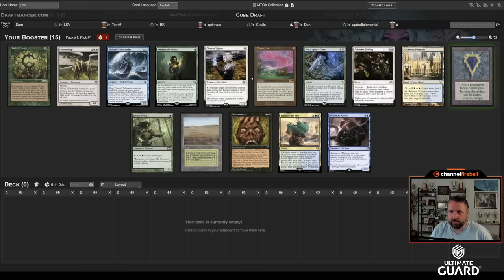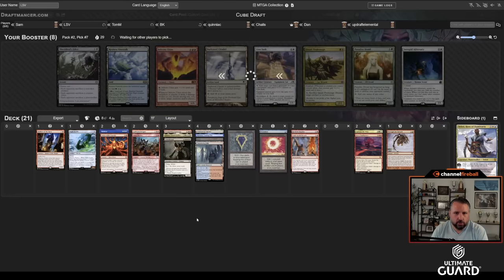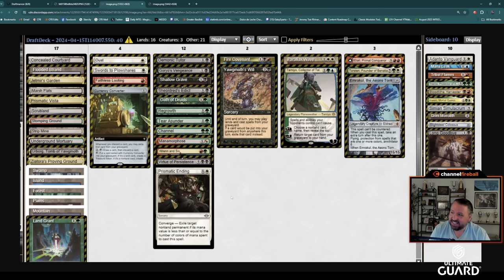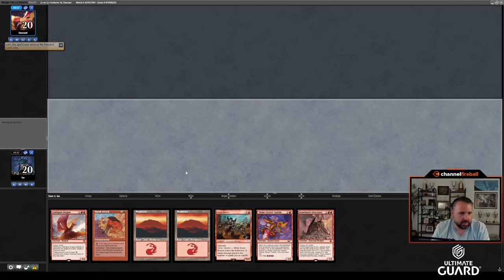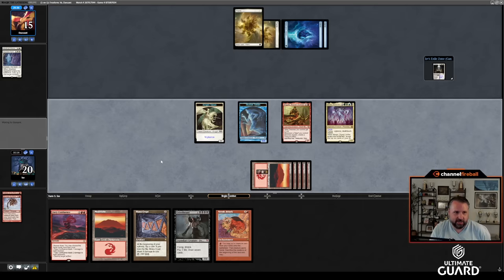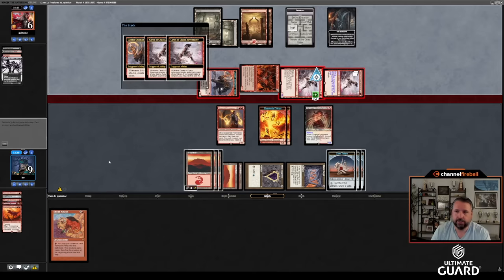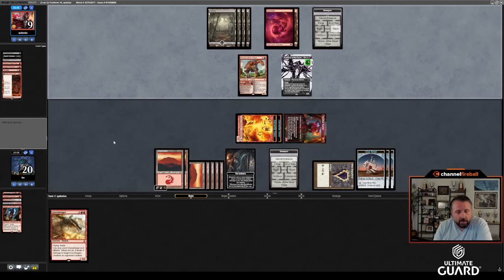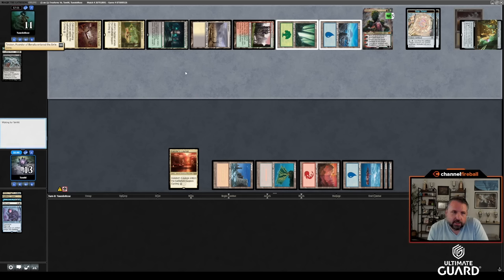The Fastest Mana In The West | Vintage Cube Draft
When you open three power and can routinely have 4+ mana on turn two, there's only one deck that will take full advantage...